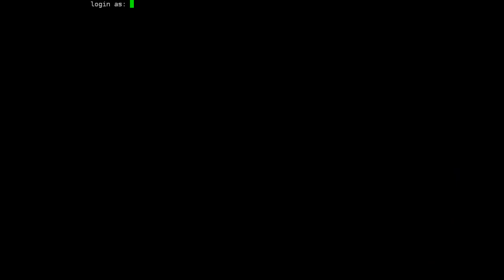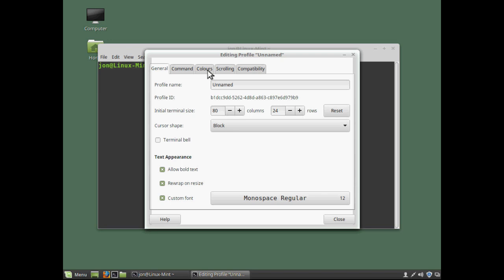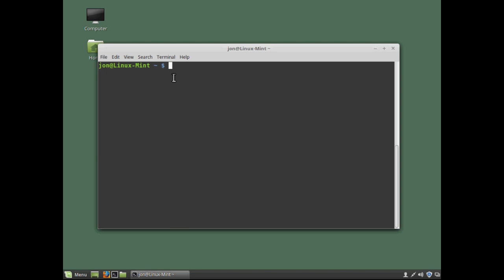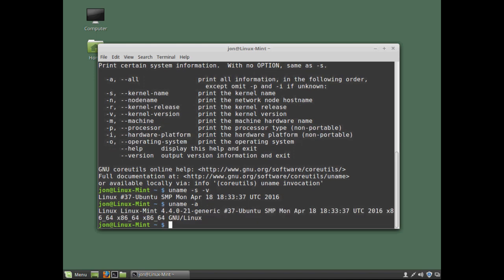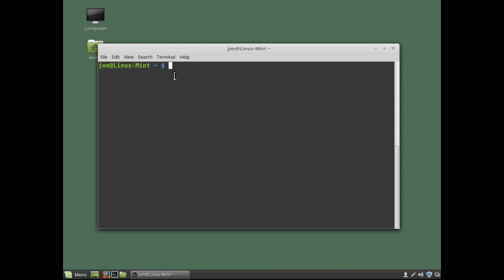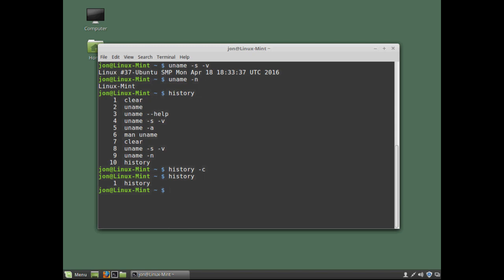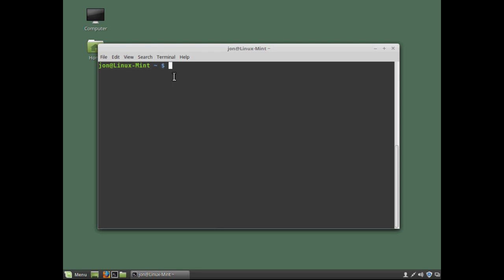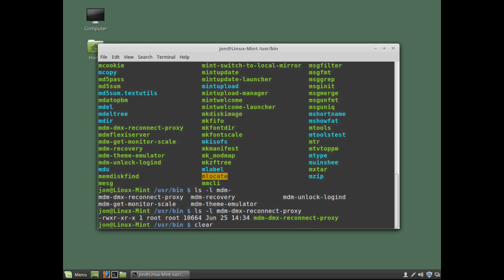Linux Command Line Tutorial - Shell Basics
This ittaster tutorial video gives an introduction to the Linux command line using the Bourne Again Shell (BASH)

The topics covered include:

The Bourne Again Shell (BASH)
The Gnome Terminal Emulator
The Shell Prompt
Accessing Help via the 'help' command and 'MAN' pages
Working with command 'history'
File Name Auto Completion
Extending command functionality using 'Pipes'